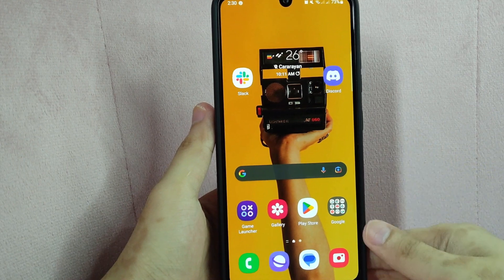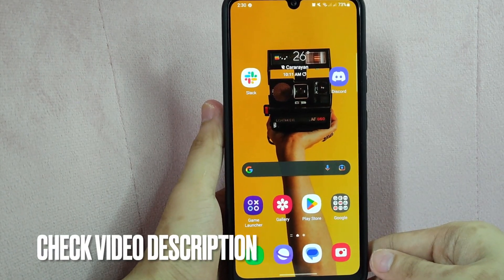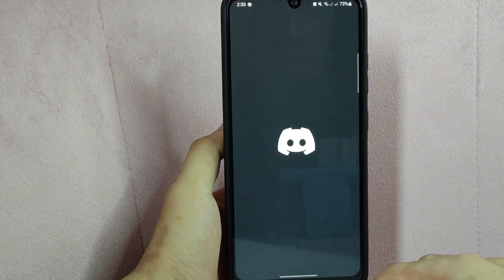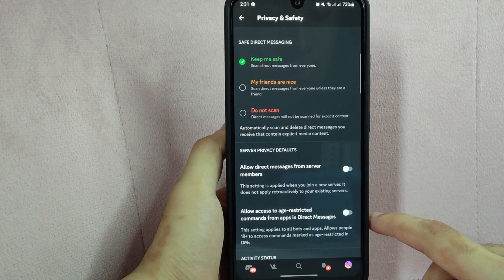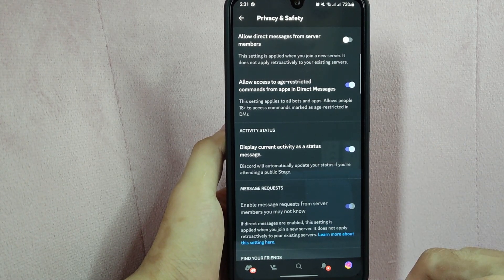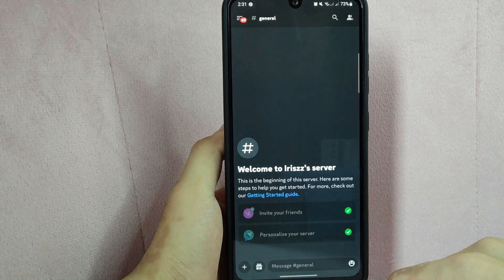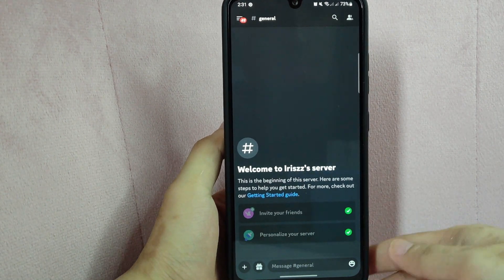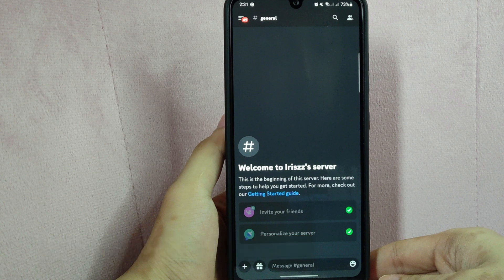✅ How To Turn Off Age Restriction On Discord 🔴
About this product:

Discord is a VoIP and instant messaging social platform. Users have the ability to communicate with voice calls, video calls, text messaging, media and files in private chats or as part of communities called "servers".[note 2] A server is a collection of persistent chat rooms and voice channels which can be accessed via invite links. Discord runs on Windows, macOS, Android, iOS, iPadOS, Linux, and in web browsers. As of 2021, the service has over 350 million registered users and over 150 million monthly active users.